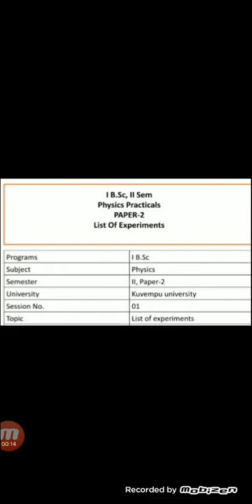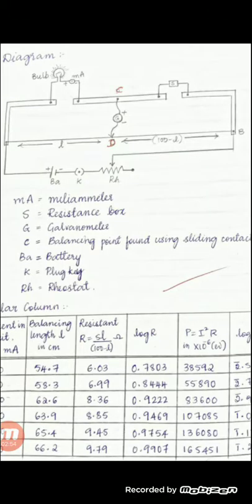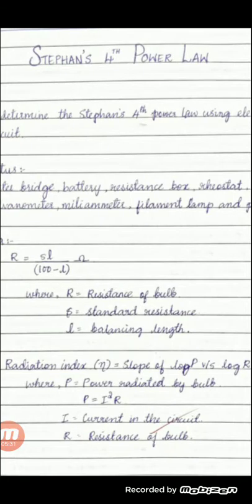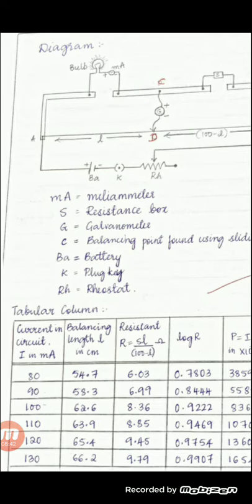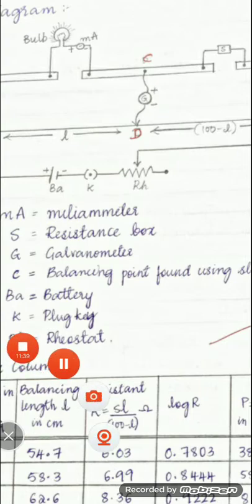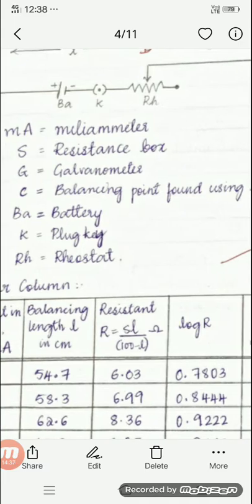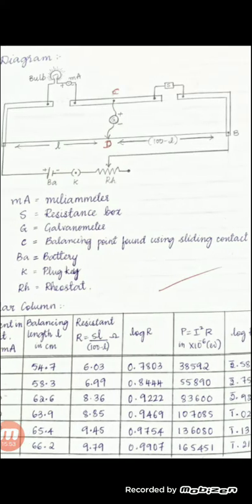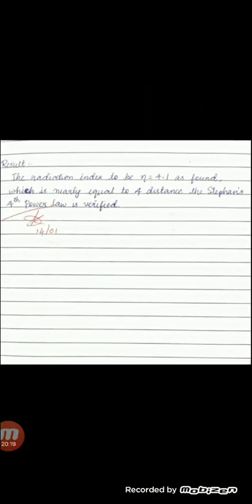first year Bsc practical paper II stefans law demonstration